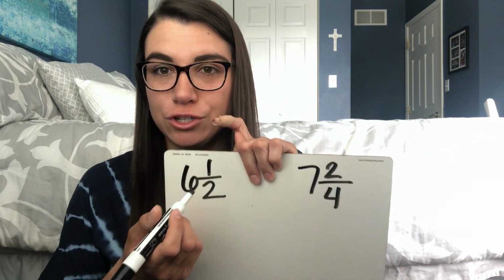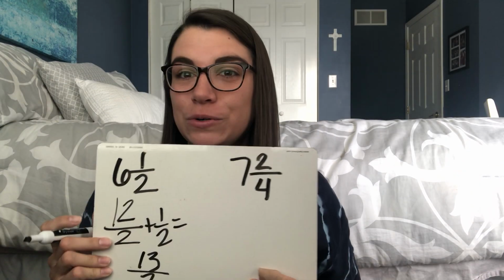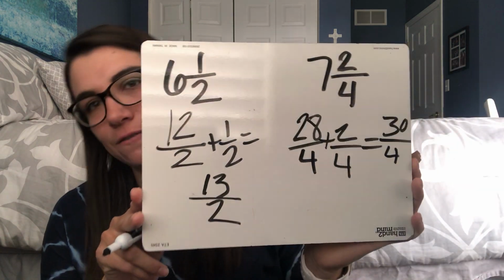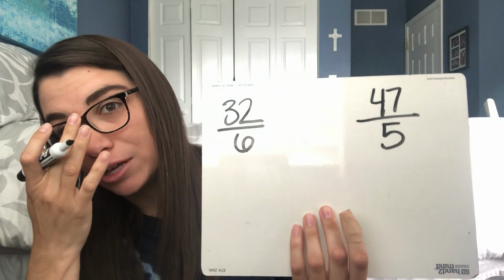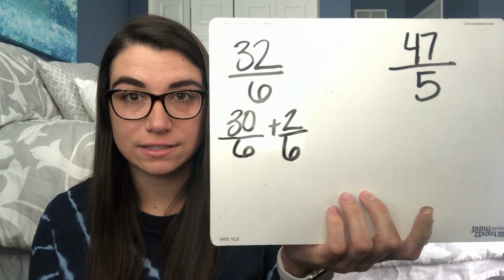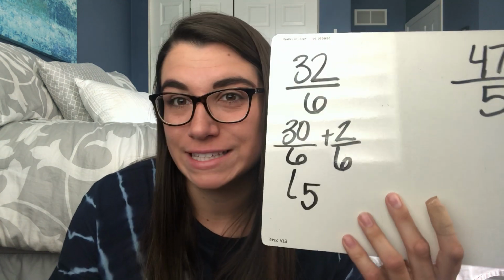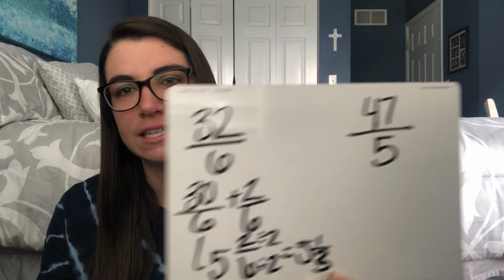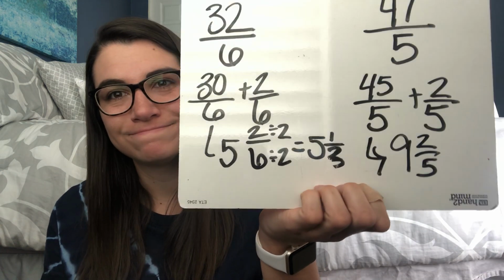Day 40 Math - Fractions